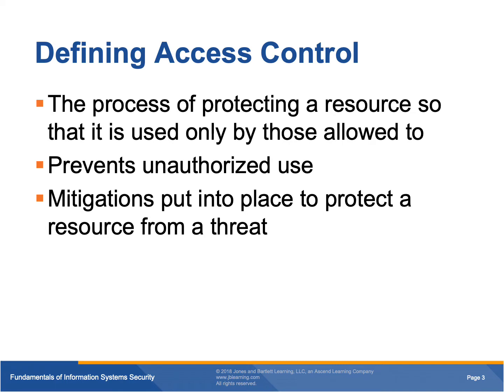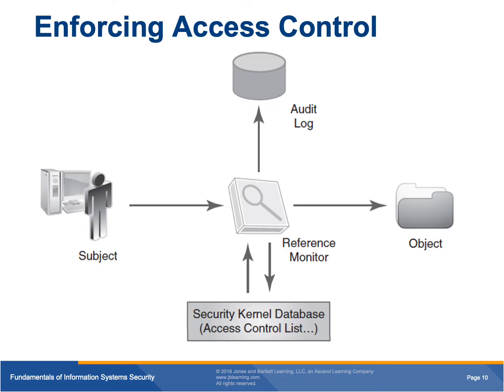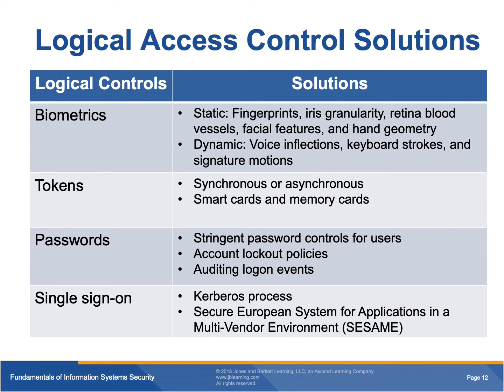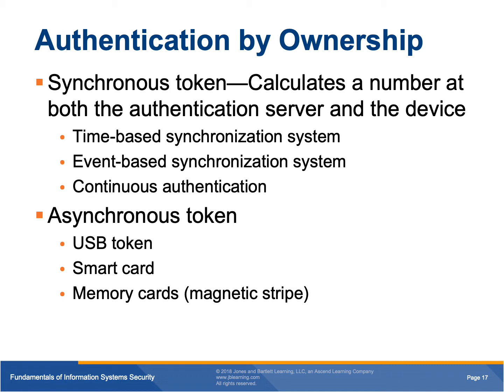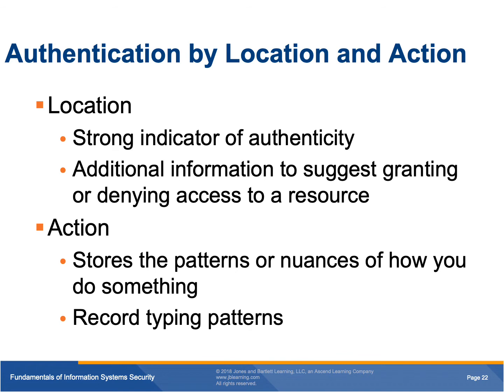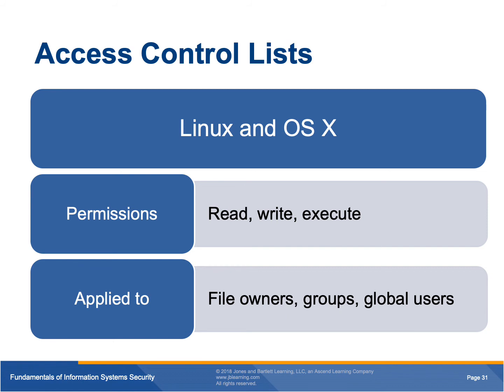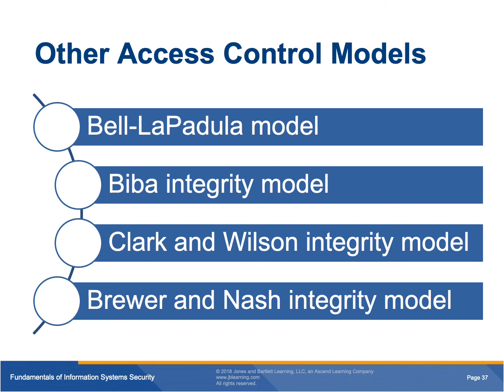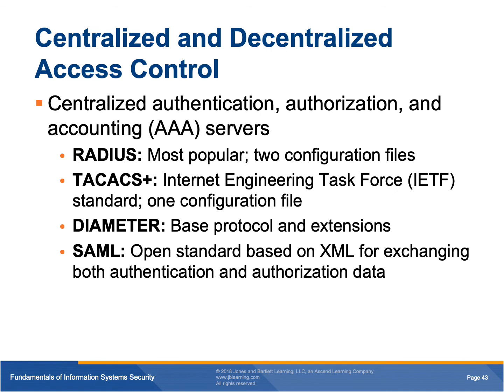Access Control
This is an introduction to Access Control by Marc-André Léger